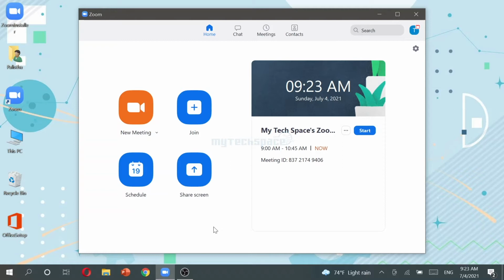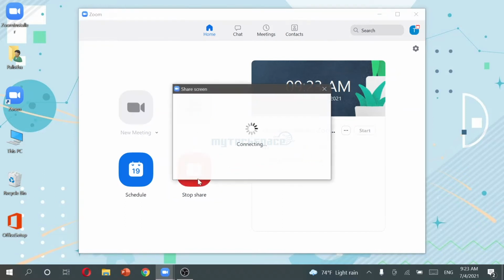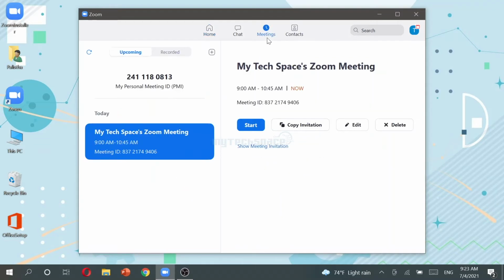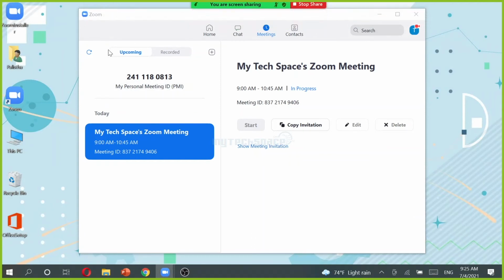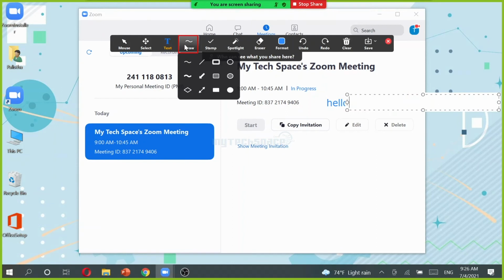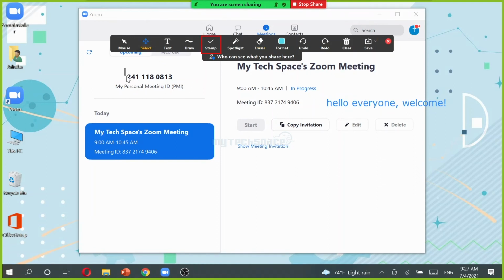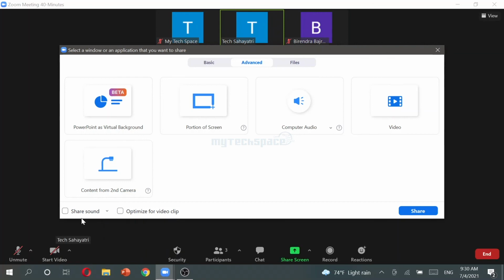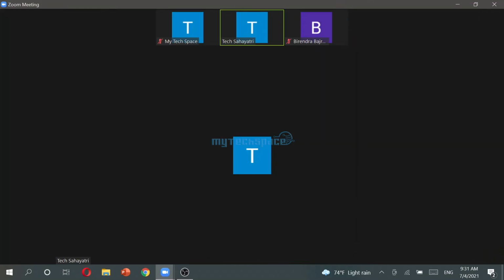How to Share your Screen on Zoom Meeting from PC | Latest Zoom Beginners Guide 2021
Having trouble sharing a screen for Free Zoom Account on Windows PC / Desktop / Laptop / Macbook? We will learn How to Share a screen on Zoom Meeting and Use Whiteboard in 2021. Here we provide a step by step guide to all your tech related problems. Hope this video will be useful to you.